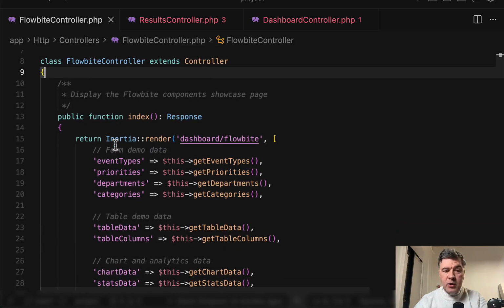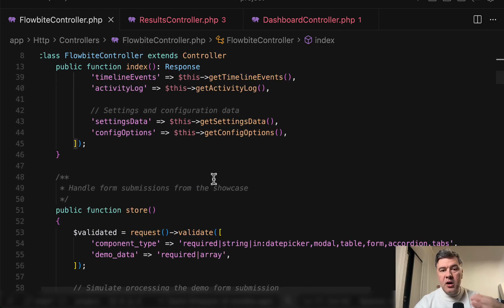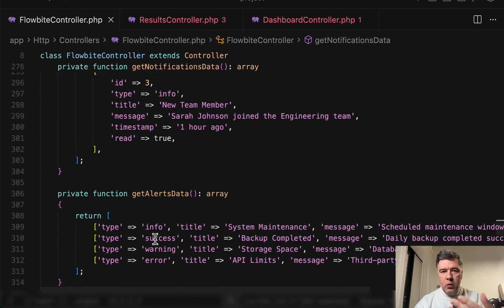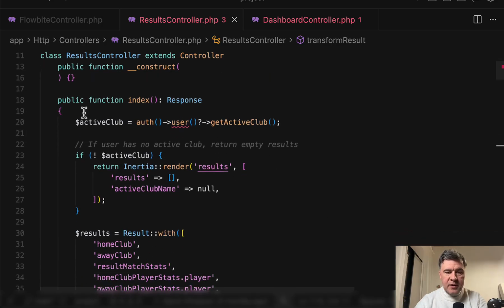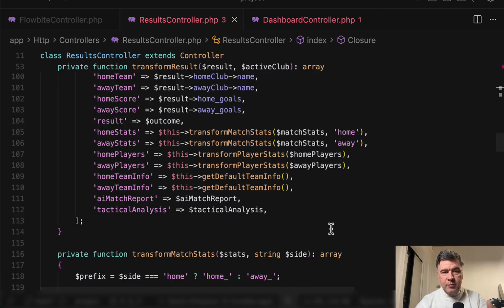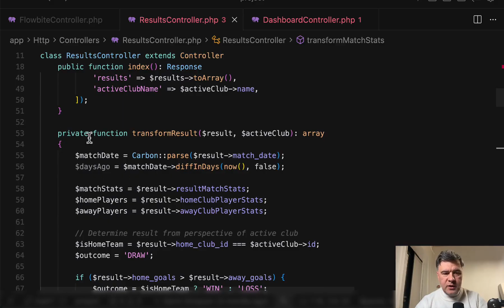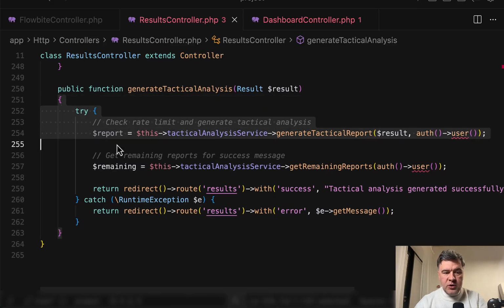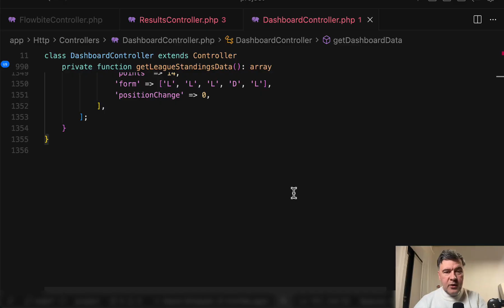Laravel Controllers: How Many Lines are "Too Long"?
I've been reviewing a Laravel project code and noticed the pattern in Controllers and decided to discuss with you.